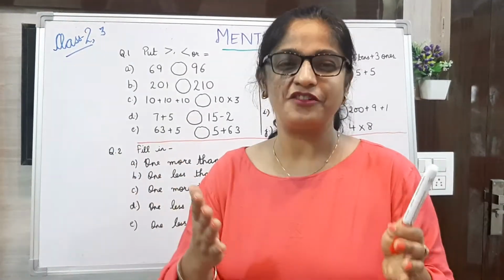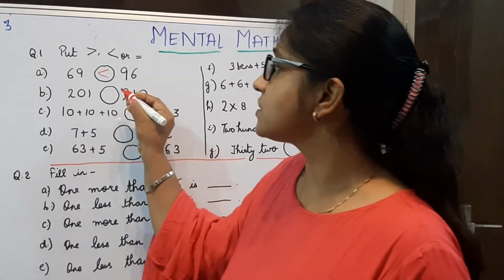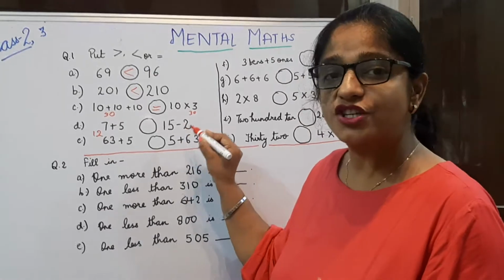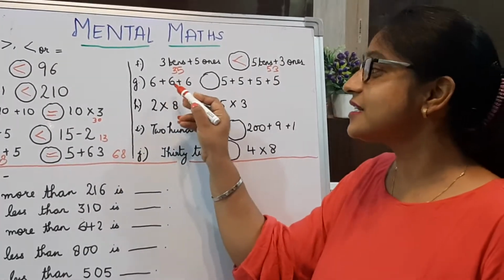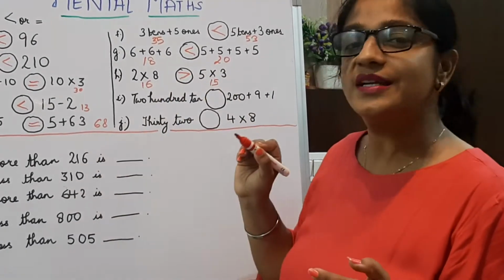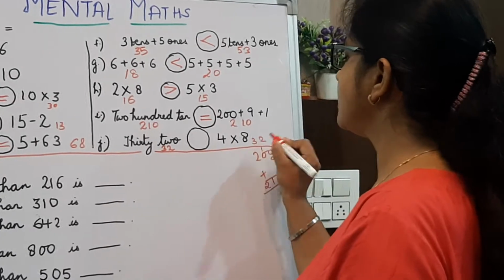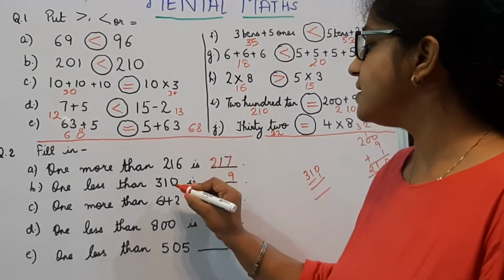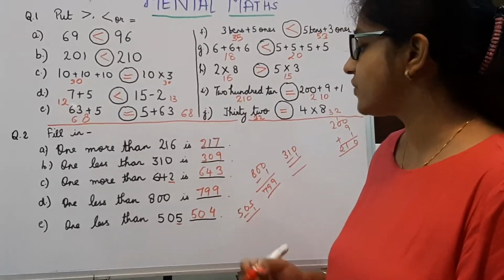Mental Maths for Classes 2,3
Dear children ,Maths is not as tough as you think.I will post a MENTAL MATHS sheet everyday for you.Kindly do the exercises along with me.Please watch,like,comment and subscribe my YouTube channel.